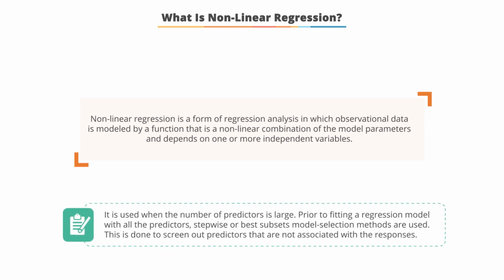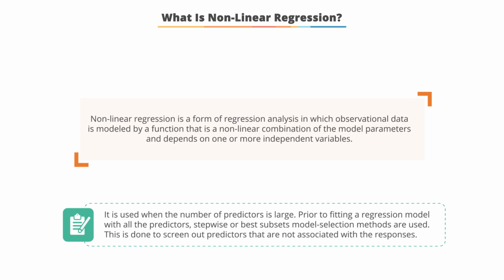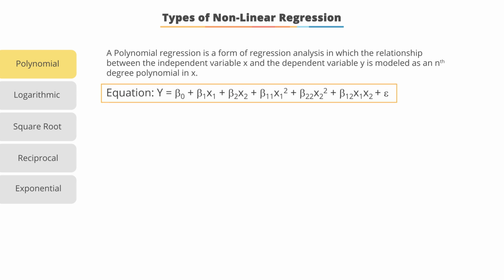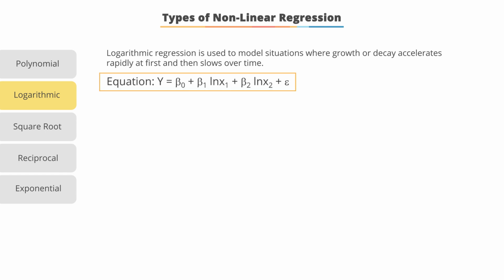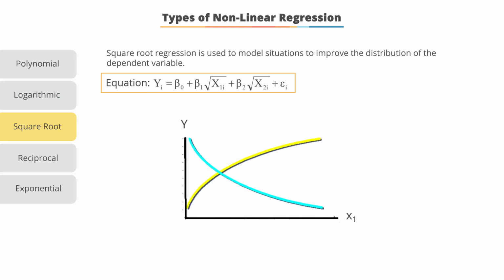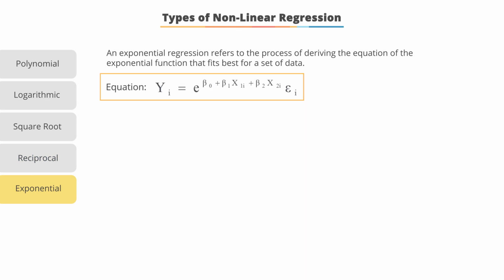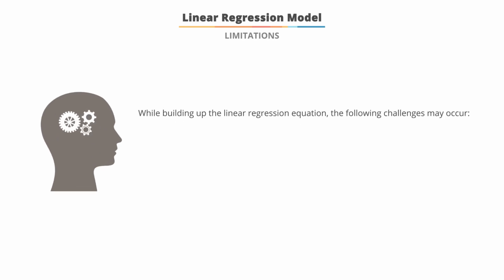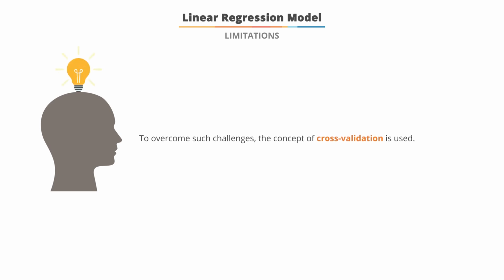7.006 Non Linear Regression